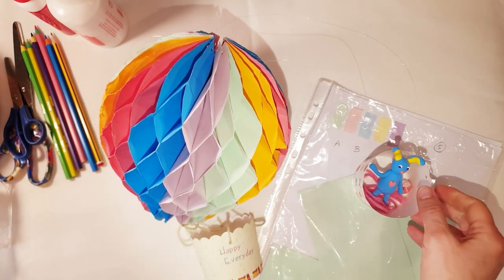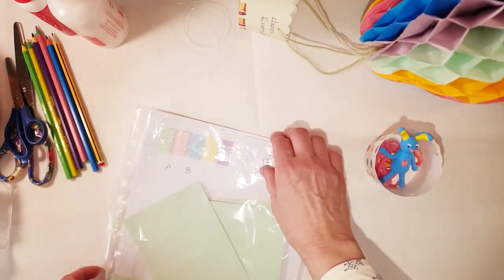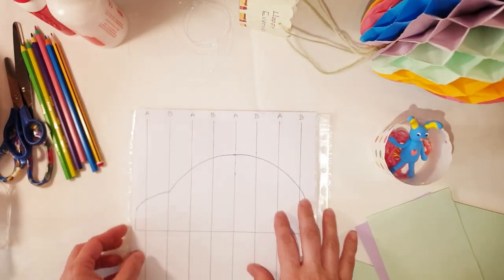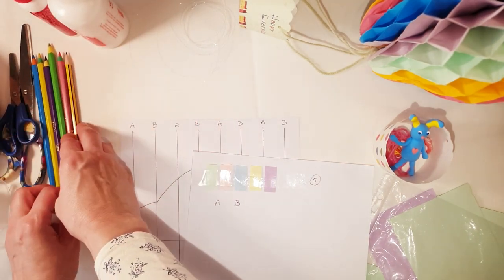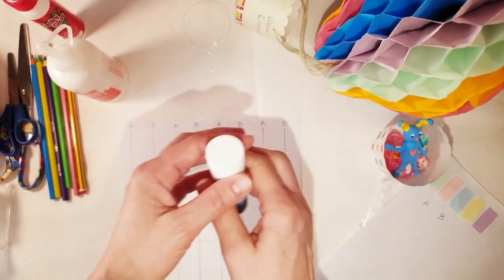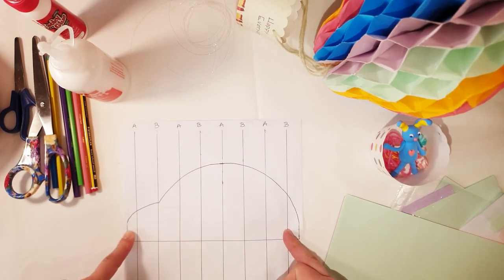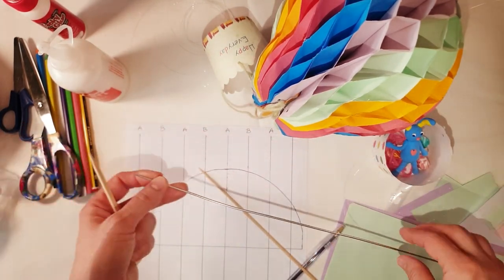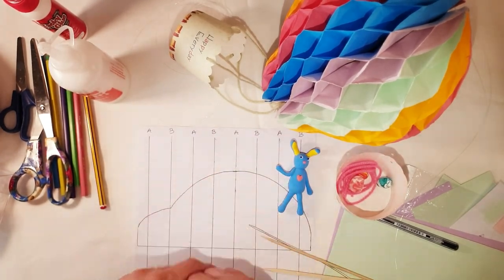Easter Bunny’s Big Balloon Adventure - INTRODUCTION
Art & Craft School Project:

- What’s in my pack?
- Additional materials that you will need
- Health & Safety Information - always better to be safe :)

This is the 2nd video on the playlist "Easter Bunny's Big Balloon Adventure" about making a paper, honeycomb hot air balloon. It is preceded by Preview and followed by: Template, Gluing, Cutting, Assembling and Basket.